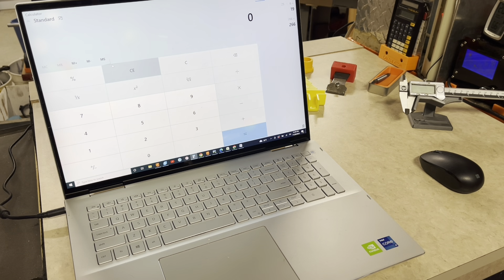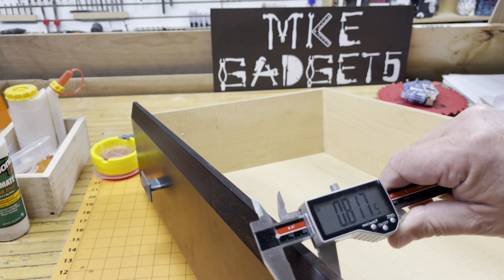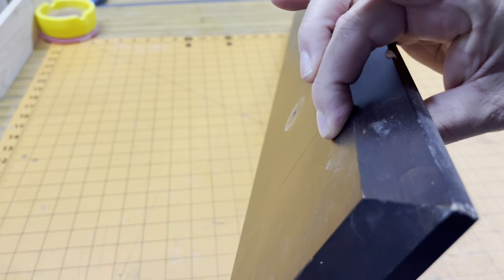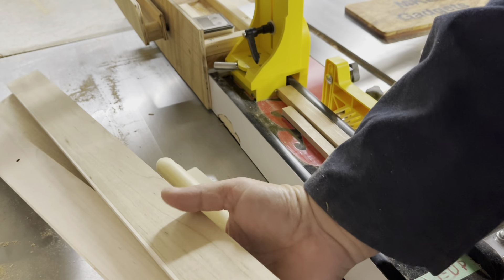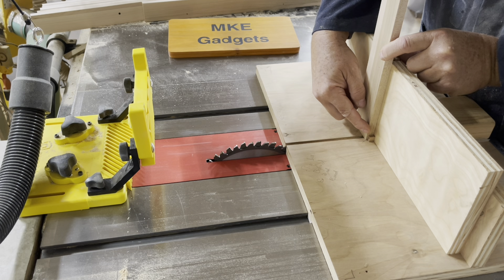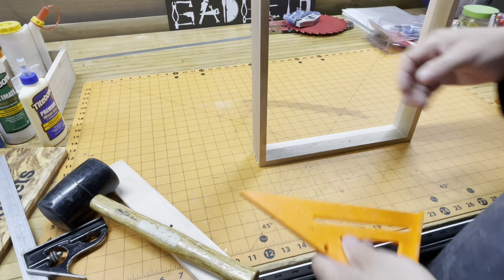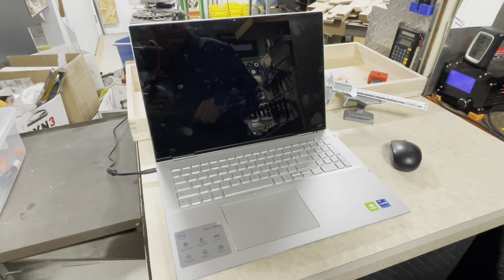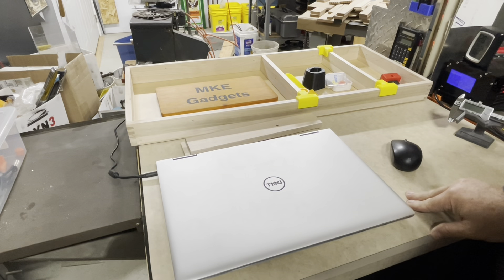Free Wooden Box @ MKE Gadgets #184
One of the greatest joys I have, is taking something for free and making something useful out of it. That’s what today’s video is all about. I took a discarded dresser drawer and turn it into useful box.

Link to Thingaverse